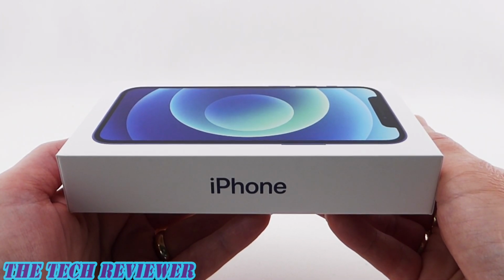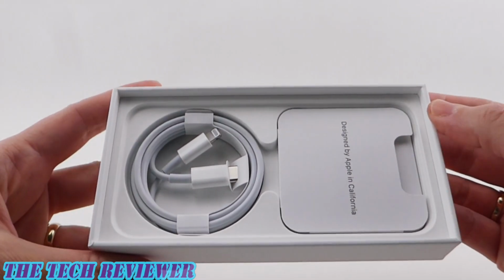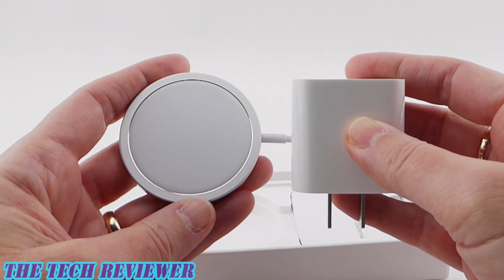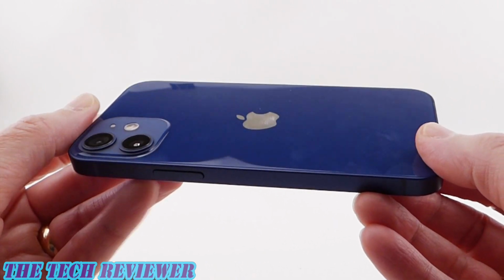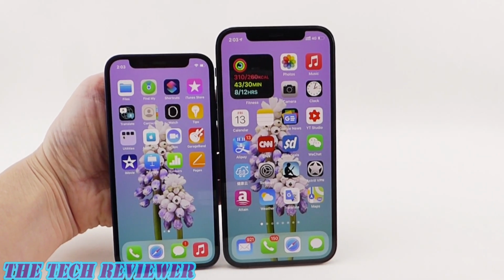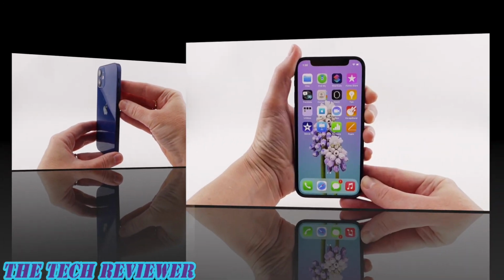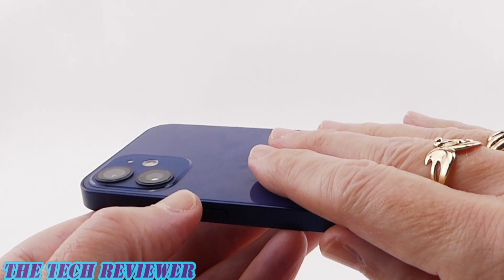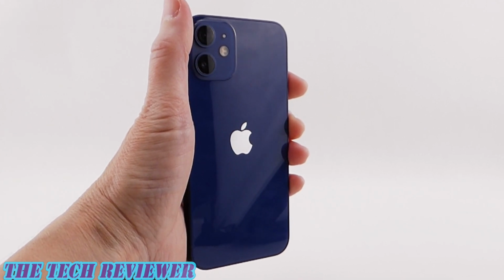Unboxing the iPhone 12 mini: side by side comparison with the 12 Pro and 12 Pro Max!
Is the new iPhone 12 mini the perfect phone for you? Watch my unboxing to see it side by side with the iPhone 12 Pro and iPhone 12 Pro Max, and to check out that beautiful blue color! Is it too small...or absolutely perfect?